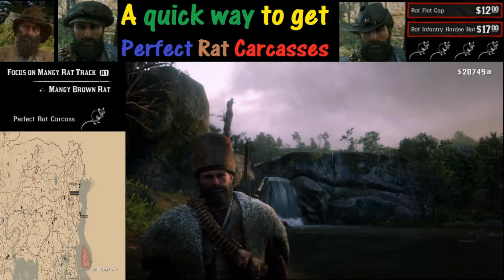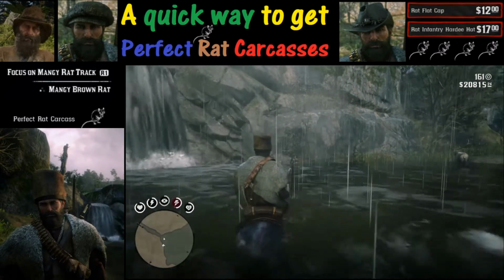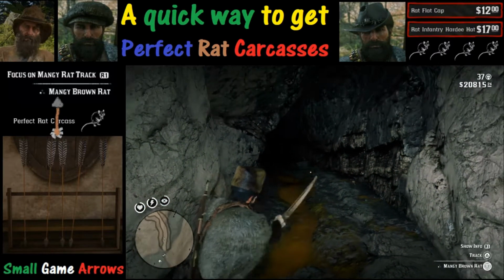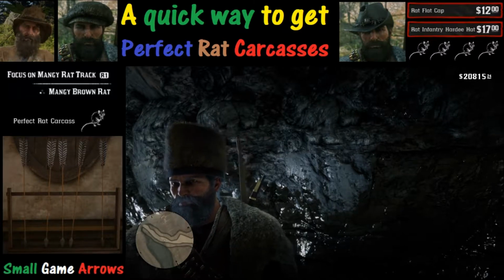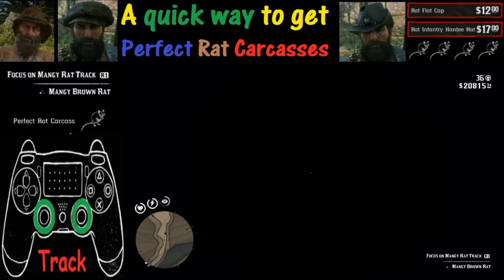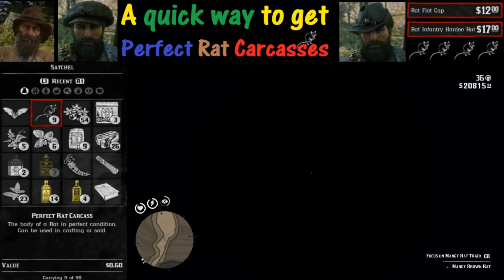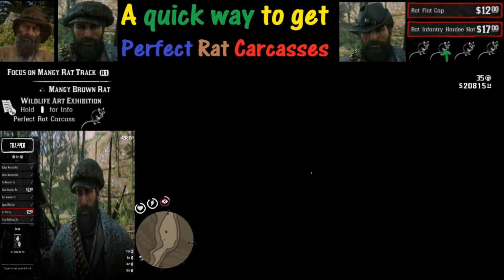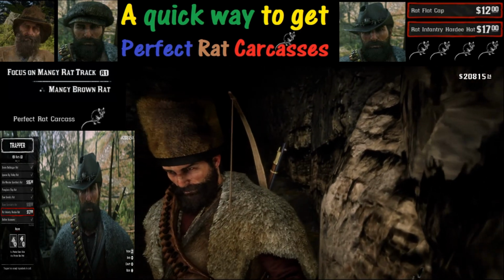RDR2 A quick way to get perfect rat carcasses